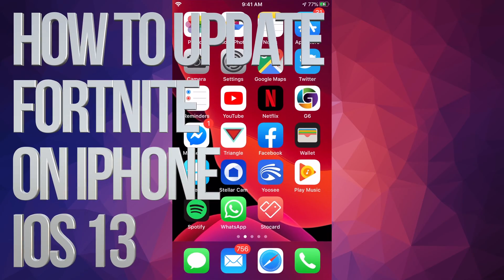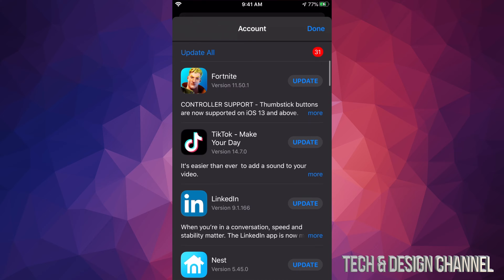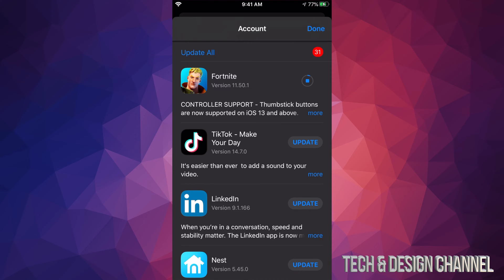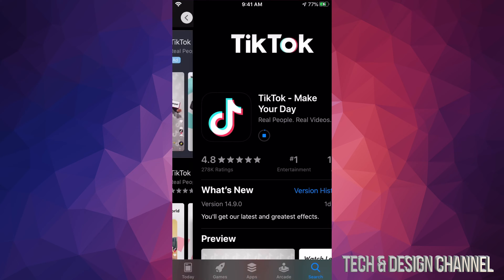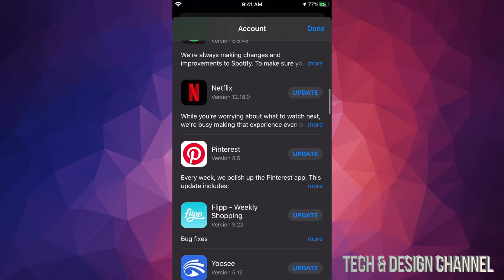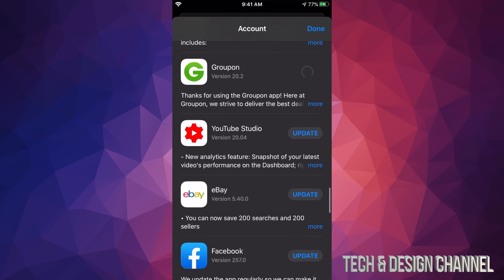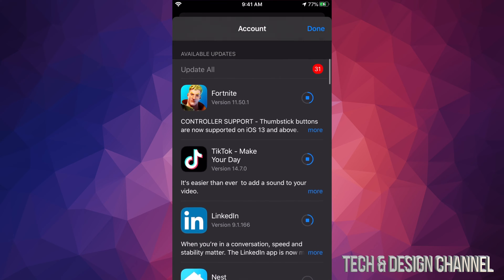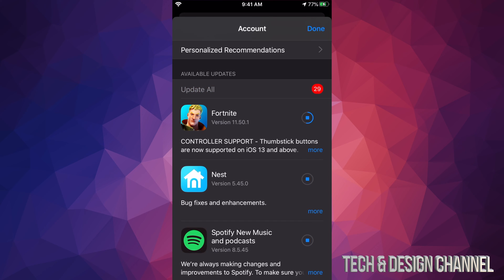Update Fortnite on iPhone in iOS 13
Update Fortnite Battle Royale